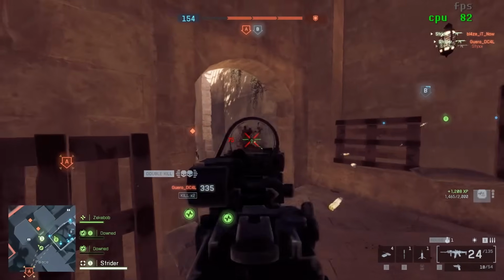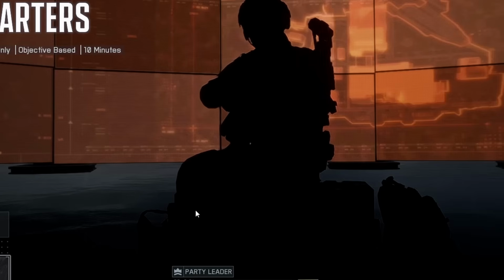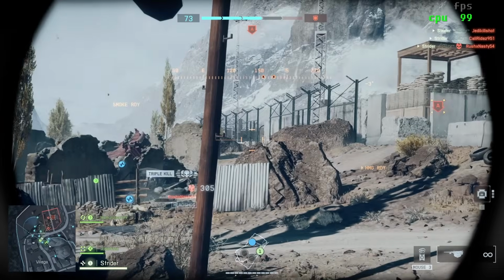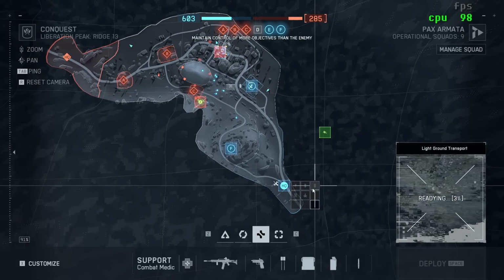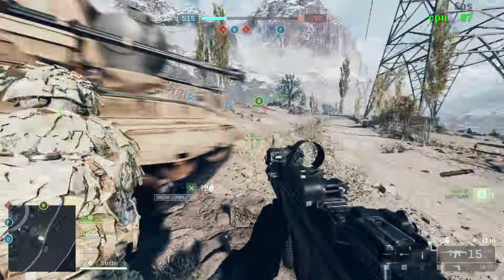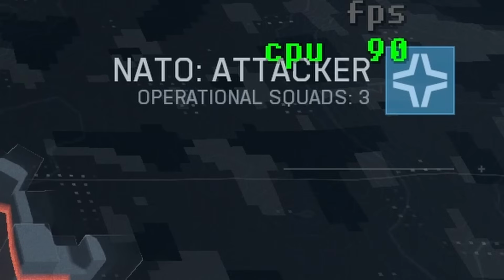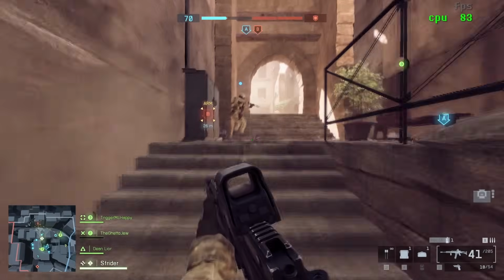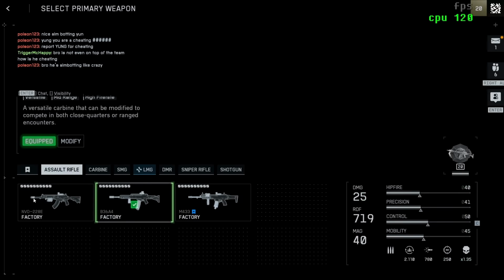how to LEVEL UP FAST and COMPLETE EVERY CHALLENGE in Battlefield 6!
battlefield 6 level up guide battlefield 6 how to level up fast battlefield 6 level up guns fast

battlefield 6 how to equip skins

battlefield 6 best ar

battlefield 6 classes explained battlefield 6 best weapons battlefield 6 best low rank weapons

Chapters
0:00 - Intro
0:27 - Level Up Strategy 1
2:04 - Level Up Strategy 2
4:50 - Level Up Strategy 3
5:25 - Repair Vehicle Health As The Engineer Class
6:03 - Spot Players with the Recon Kit
6:39 - Get kills within 10 metres with the Assault Class (they spelled meters wrong)
7:18 - Capture Flags
7:50 - Sectors Captured in Breakthrough or Rush
8:38 - Revives Playing as the Support Class
9:22 - Level Up Weapons

best starter weapons battlefield 6
best low rank weapons battlefield 6

battlefield 6 is a large scale all out warfare game including vehicles, various weapons and gamemodes on maps set around the world